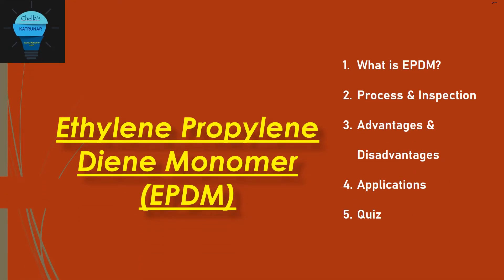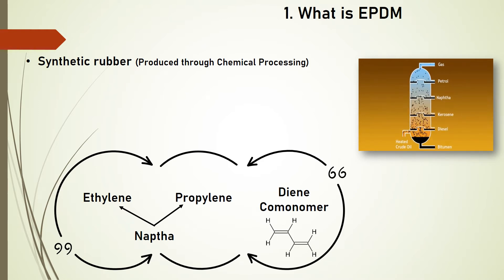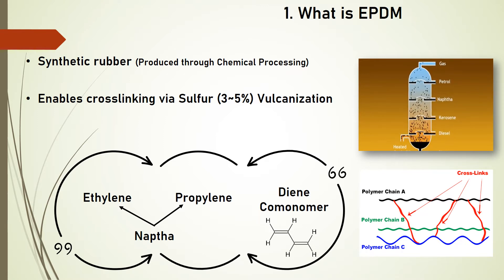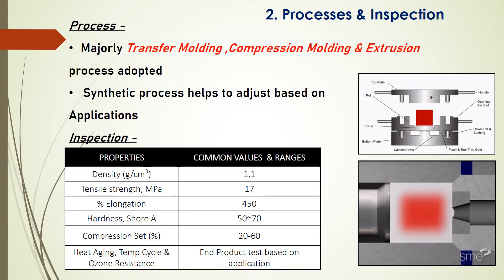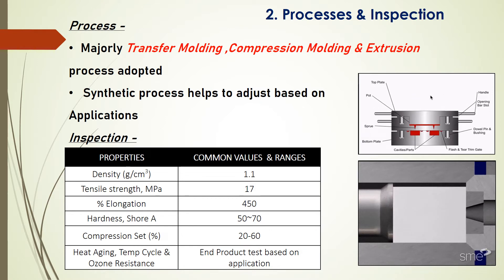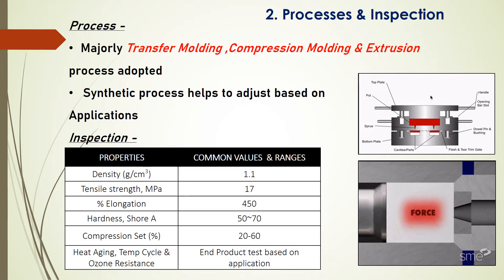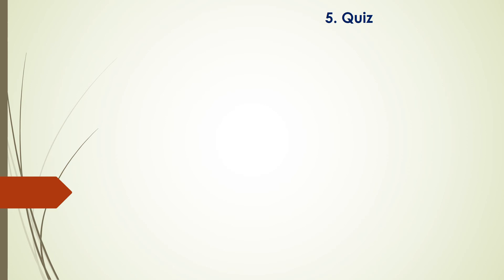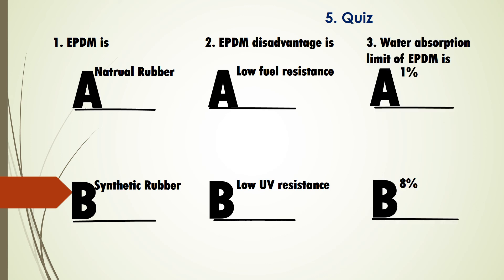EPDM Rubber Introduction ( Engineering Application )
This video explains  the following content on EPDM rubber

1. Introduction
2. Process and Inspection
3. Advantages & Disadvantages
4. Application

Majorly covers the engineering application